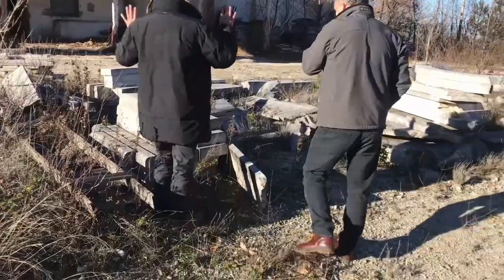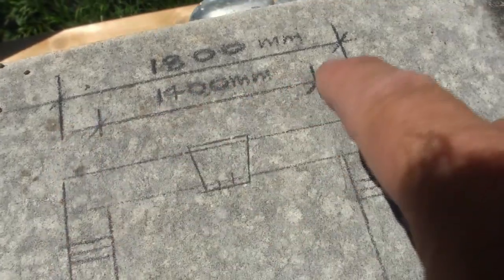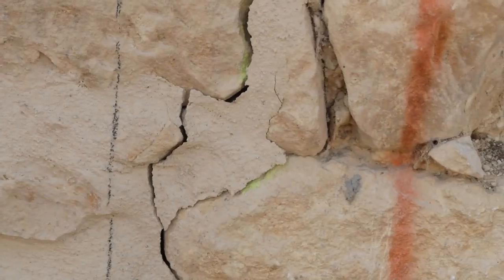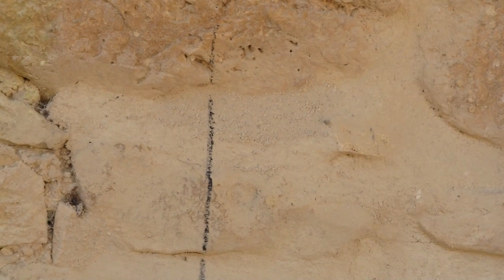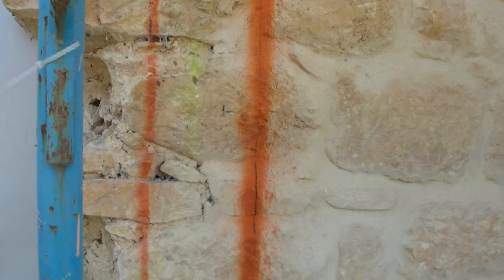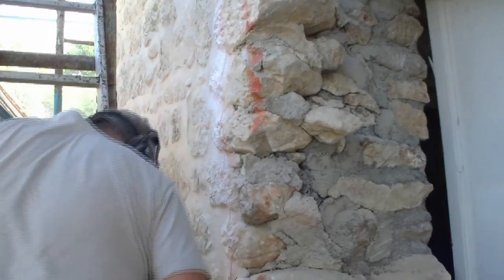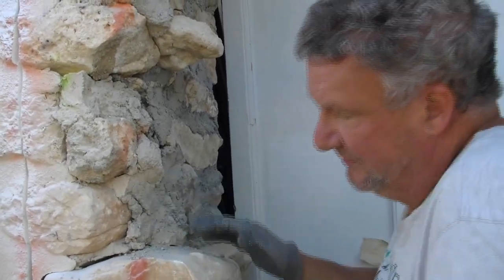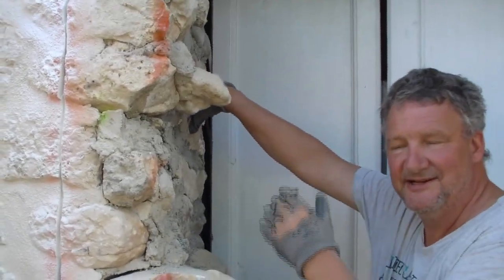'STONES AWAY' at Brambletye Farmhouse restoration in Abruzzo Italy Episode 21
Steve has prepared the first stones for the new Brambletye entrance its now a case of forming the entrance properly so the the stones fit the entrance size. He needs to use diamond cuts and hammer chisels the wall toncreates the space needed. The first stone gets a dry fit to see how it sits in its final position, some minor alterations and we should be good to go finally securing the two base stones into the wall with the wooden former in place.
look out for the next episode Part 2 coming very soon.